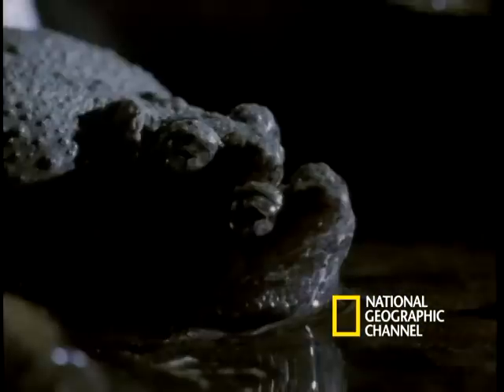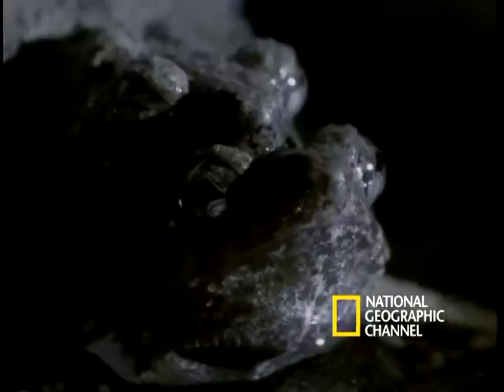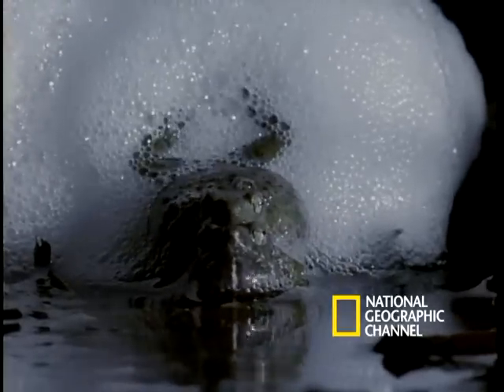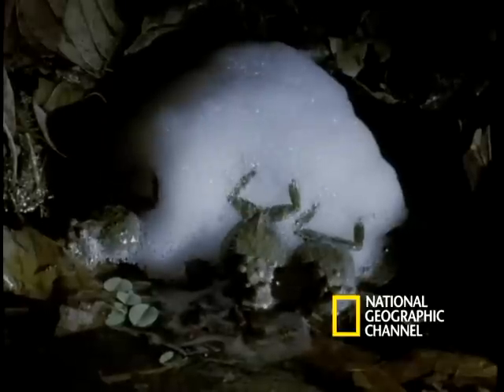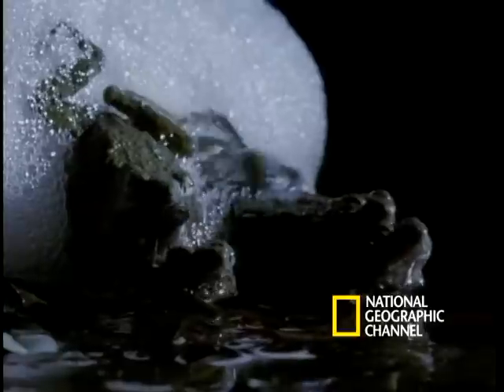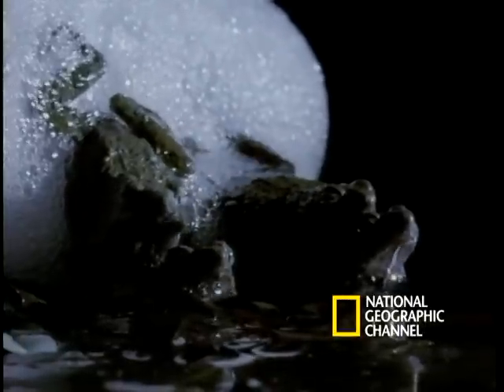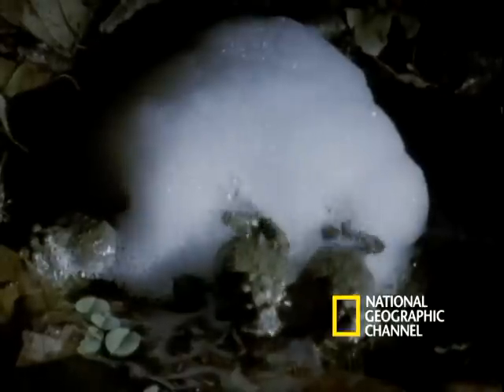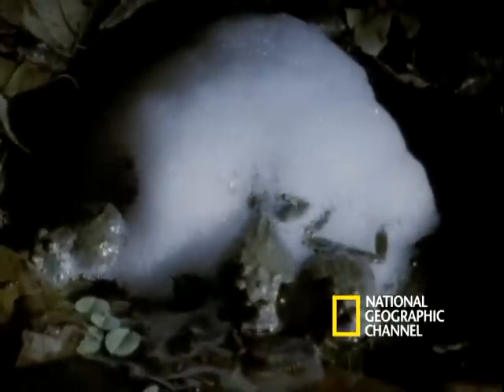Frog Love Foam | National Geographic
When mud puddle frogs mate, they create an unusual nest of foam to protect their eggs.